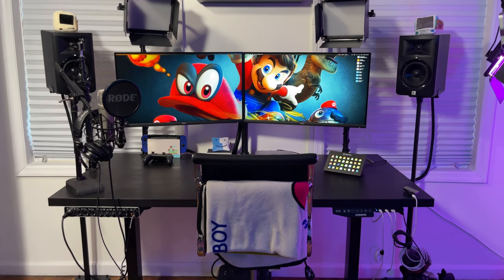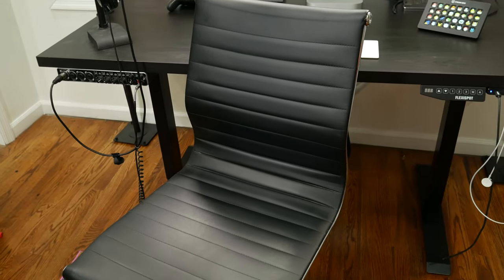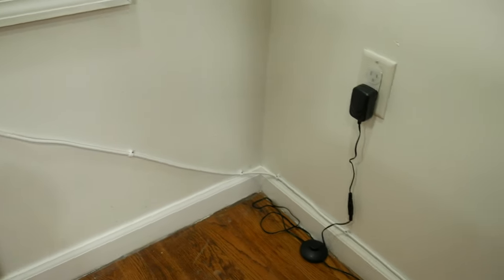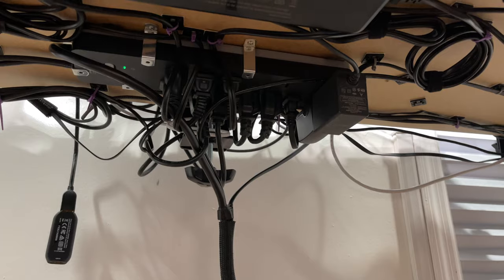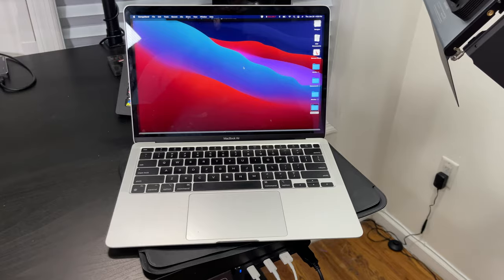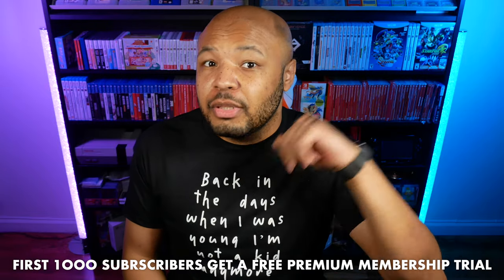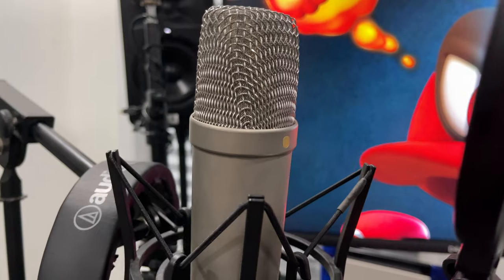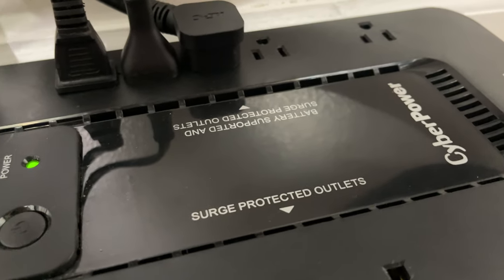My Awesome Desk Setup Tour For 2021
Here’s my $5000 Nintendo themed desk setup for productivity, editing & streaming in 2021!
Merman Hiller Chair
Behringer Audio Interface
USB-C/A Power Hub
TP-Link Network Splitter
Neewer Light/Camera Clip Stand
Neewer Swivel Ball Head Attachment
Panasonic Lumix G7 Camera
Elgato Cam Link 4K
Neewer LED Lights
Cable Management Accessories
Dell S2721Q Monitors
Vevo Monitor Clip Stand
Apple M1 Mac Mini
Apple M1 Macbook Air
CalDigit Thunderbolt 3 Dock
Elgato Stream Deck
Elgato HD60S (What I Use To Stream)
Apple Magic Keyboard
Apple Magic Trackpad 2
Rode NT1-A Condensor Mic
Proline MS112 Desktop Mic Stand
Audio-Technica ATH-M50X (Latest Model)
Speaker Stands
JBL Pro Studio Monitor (Latest Model)
CyberPower UPS System
Nintendo Switch

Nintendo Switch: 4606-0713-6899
PSN/XBL: freetheunknown